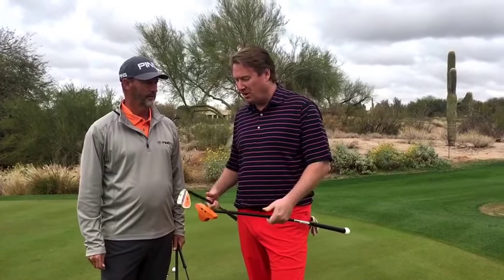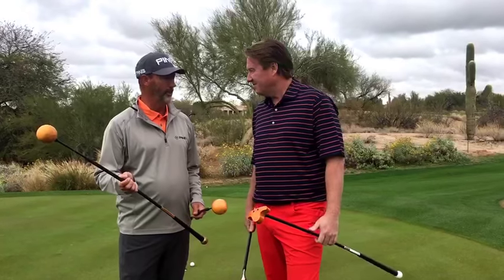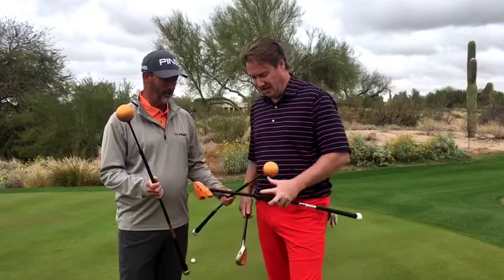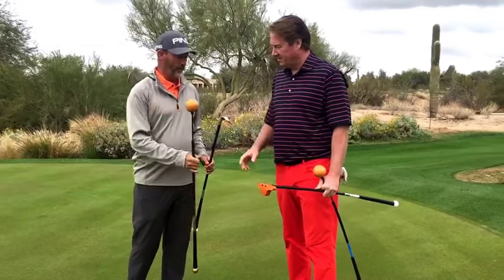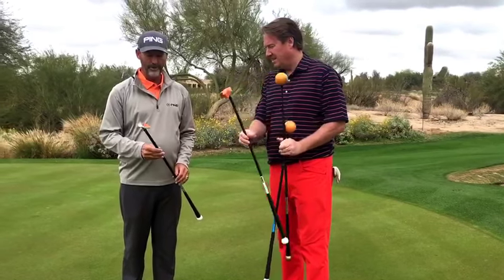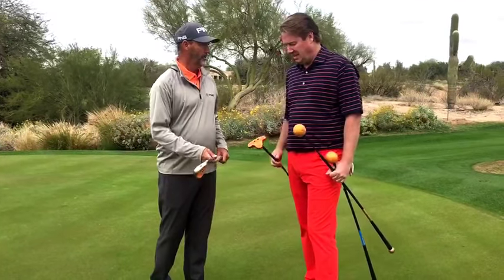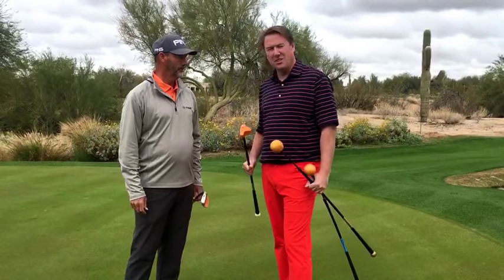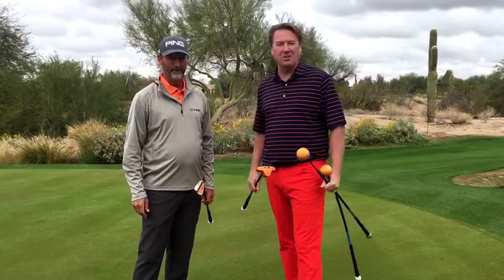STAN UTLEY AND JIMMY HANLIN HELP YOU FIND YOUR RHYTHM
Stan Utley, PGA Tour Winner and Short Game Expert, joins Jimmy Hanlin to discuss the Orange Whip product line and how it can help you improve your golf swing.